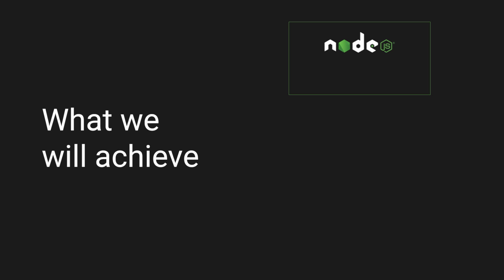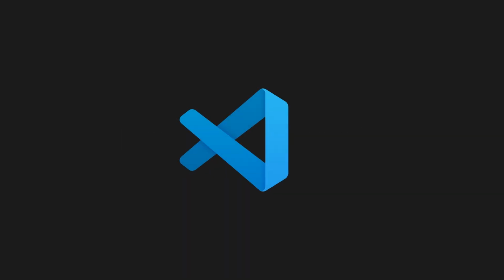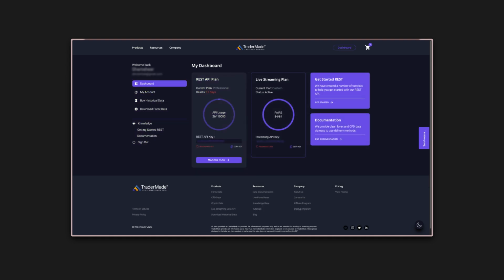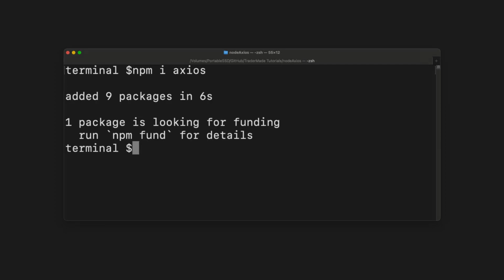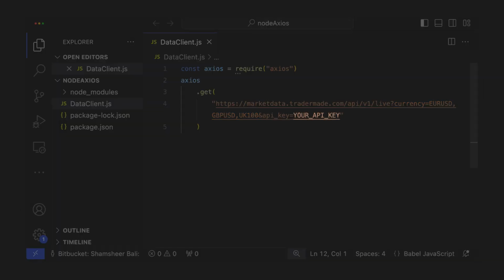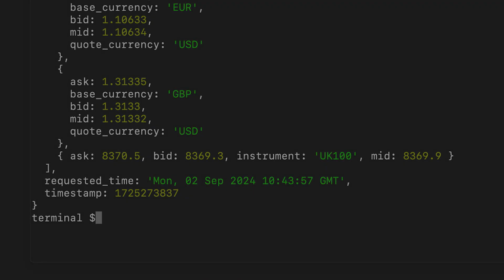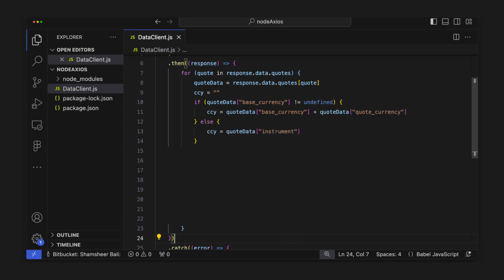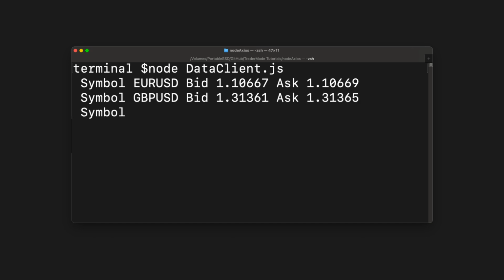Fetch Currency Rates with NodeJS & Axios – It’s Easier Than You Think!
Discover how to create your first JavaScript REST client with NodeJS and Axios in this beginner-friendly tutorial. We'll guide you through setting up your environment, installing NodeJS, and retrieving real-time currency exchange rate and CFD data using TraderMade's API. Whether you're new to JavaScript or have basic coding experience, this step-by-step guide makes it easy to follow. Great for beginners if you ever want to build a live Forex quotes board or currency converter app soon. You'll have a fully functional REST client that retrieves and formats live market data by the end.